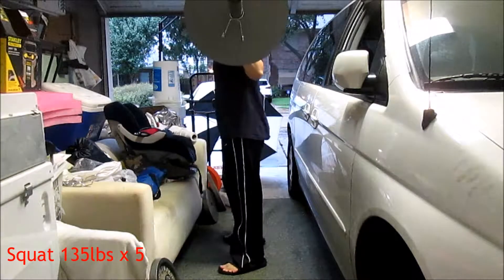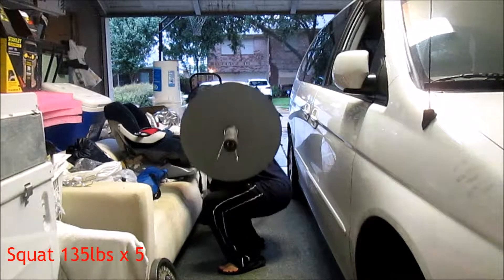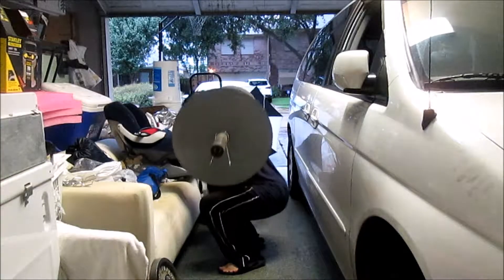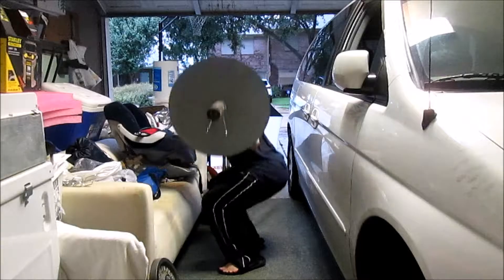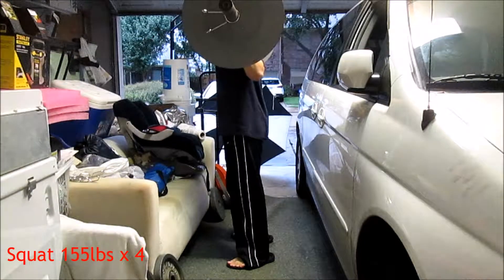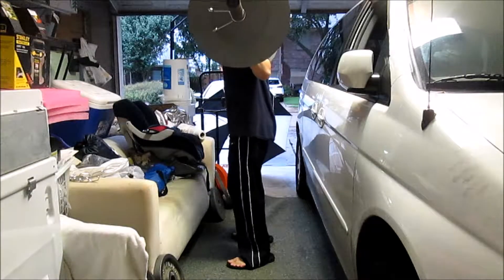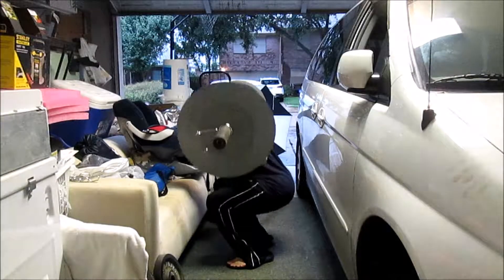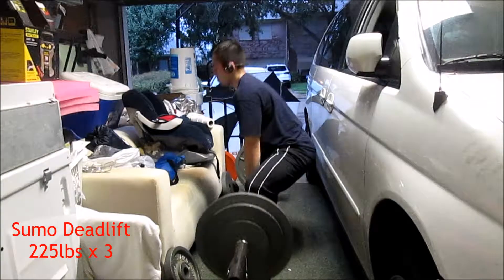Recovery Deload and Icebath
Two tools to help refresh the body .